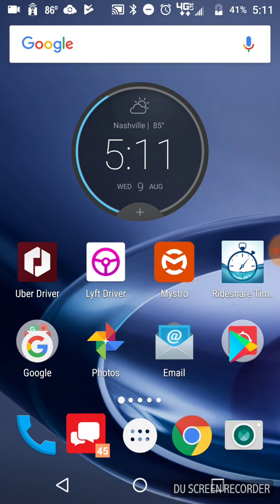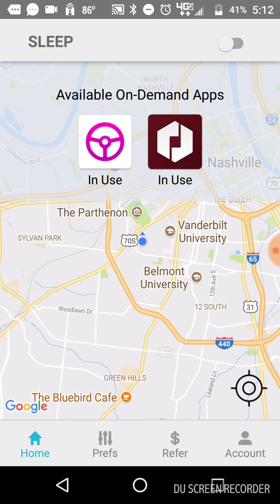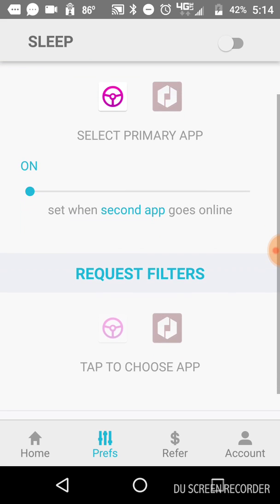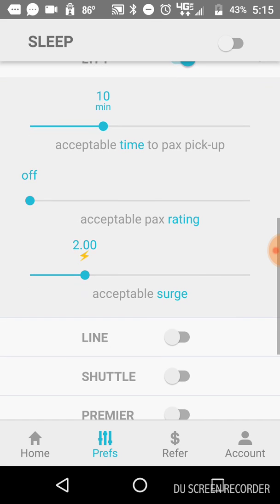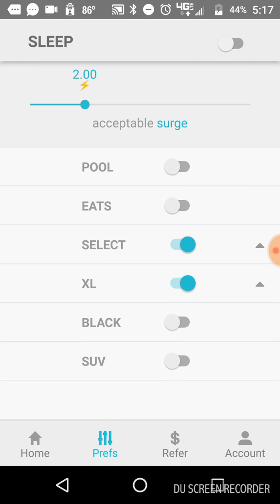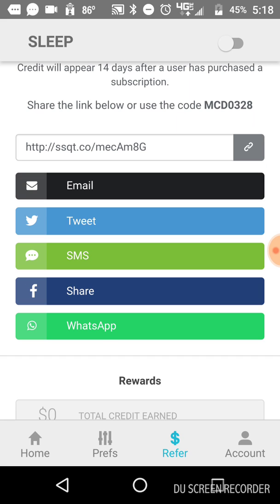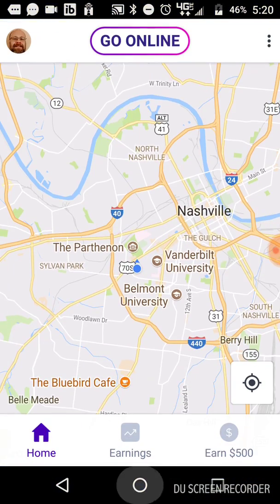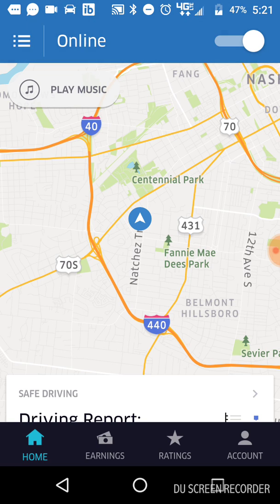MYSTRO Video walkthrough---Tips for using MYSTRO